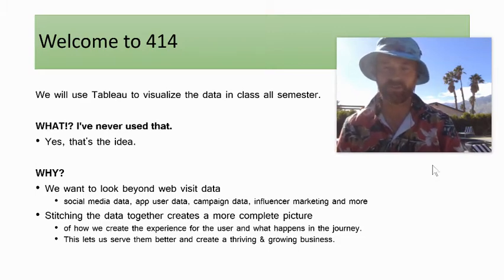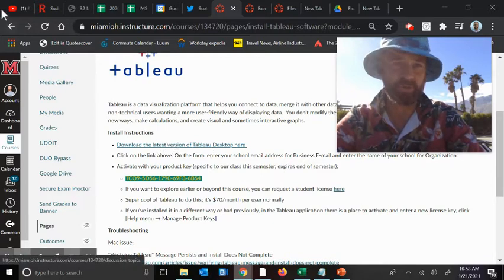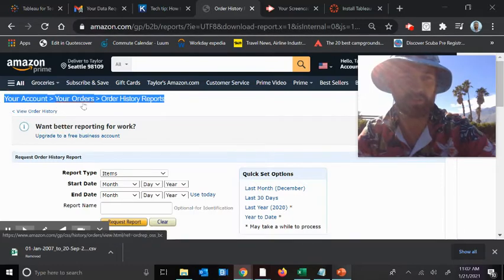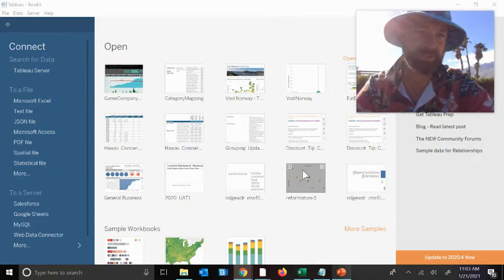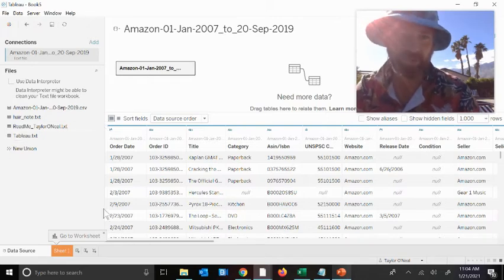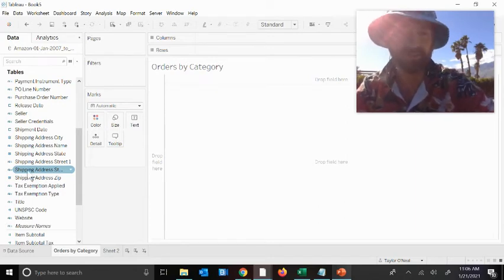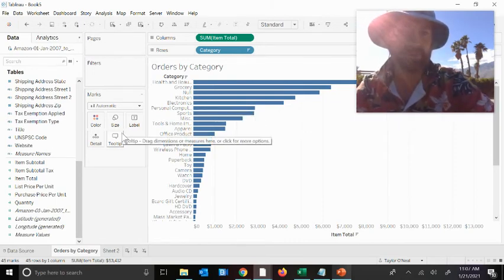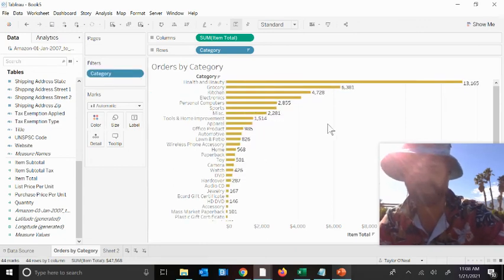Getting Started with Tableau: Unleash the Power of Data Visualization 📊💡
Welcome to the world of Tableau! This comprehensive guide'll walk you through downloading Tableau, installing and activating it, and bringing in your first data file. Tableau is a powerful data visualization platform designed for non-technical users who seek an intuitive and user-friendly way to display data. With Tableau, you can connect to various data sources, merge data, perform calculations, and create visually stunning and interactive graphs.

Here's a step-by-step breakdown to help you get started:

1️⃣ Install Tableau:

Begin by downloading the latest version of Tableau Desktop at the following URL
Activate Tableau using the product key specific to our class this semester (provided separately).
2️⃣ Troubleshooting (Mac):

If you encounter issues during the installation process, refer to the following resources for troubleshooting:

Verifying Tableau Message Persists, and Install Does Not Complete: Troubleshooting

Error "There was an unexpected error while trying to repair Trusted Storage" Activating or Installing on a Mac: Troubleshooting

3️⃣ Language Settings:

If your system language is set to a language other than English, there are two settings you need to be aware of:

Go to Help - Language in Tableau to set the language for Tableau's menu.

After opening a file, click the File menu and change the workbook locale from local to English to override the system language for that specific file.

4️⃣ Upgrades:

Tableau releases upgrades periodically, introducing new functionality to enhance your experience. Stay up-to-date by visiting the Tableau Desktop Upgrade page for the latest upgrades and information
Remember that interface changes may occur across different versions, so don't hesitate to explore and ask questions if you can't find a specific feature or option.
With Tableau, you can transform raw data into compelling visualizations that convey meaningful insights. Start your data visualization journey today and unlock the potential of your data.

Let's dive into the world of data visualization with Tableau and create impactful visualizations that tell compelling stories!